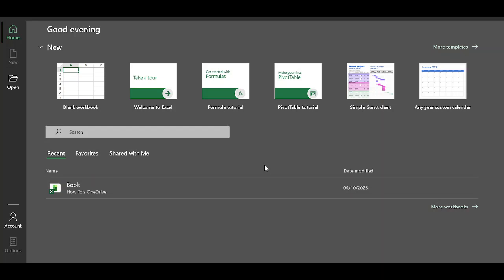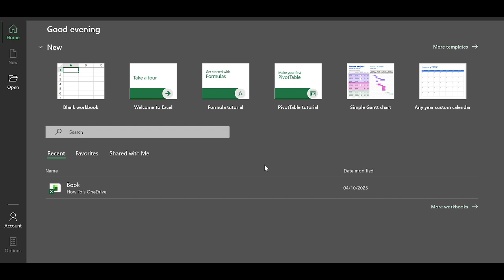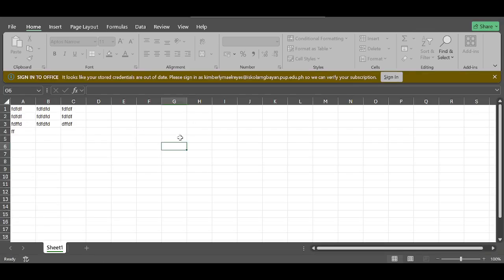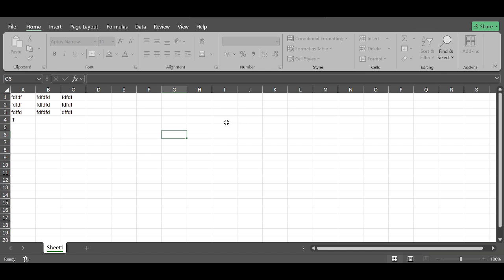How to Enable Microsoft Copilot in Excel 2026 (Simple Step)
In this software tutorial, we delve into the steps required to enable Microsoft Copilot in Excel, a powerful tool designed to enhance your productivity and streamline your workflow. Discover how this innovative feature can transform the way you work with data in spreadsheets, making your tasks more efficient and intuitive.

By watching this video, you'll gain a clear understanding of how to activate Microsoft Copilot and leverage its full potential. Elevate your Excel experience and boost your efficiency—watch till the end for comprehensive insights!